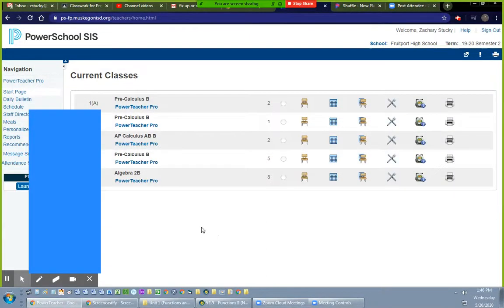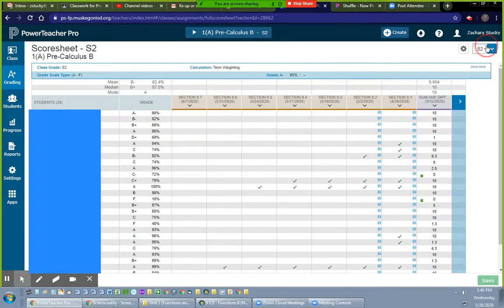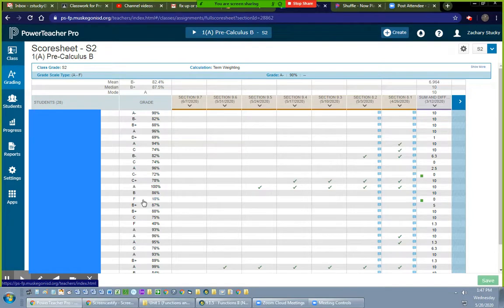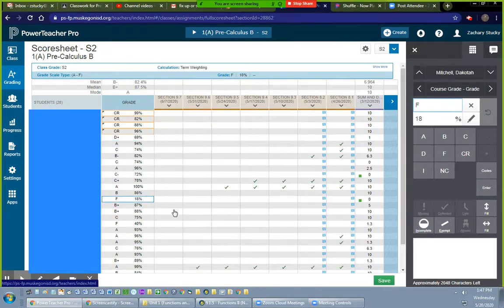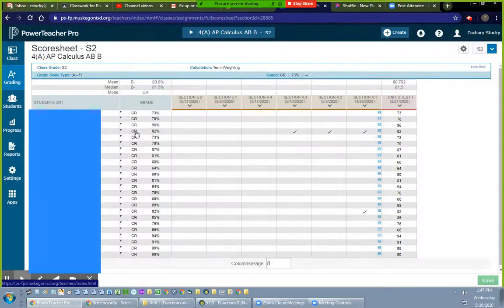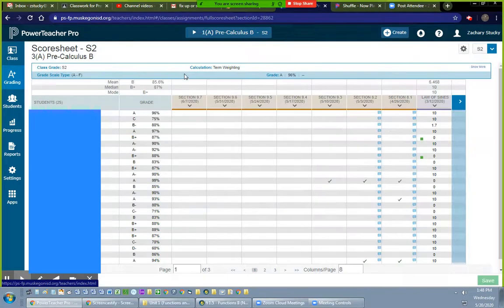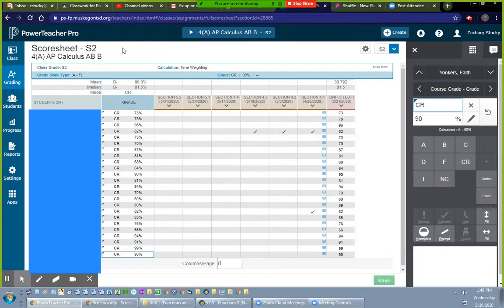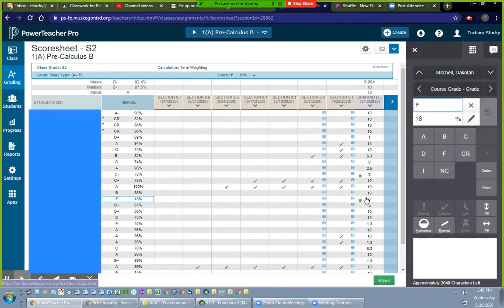CR/NC in Gradebook